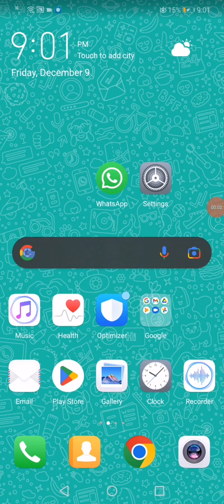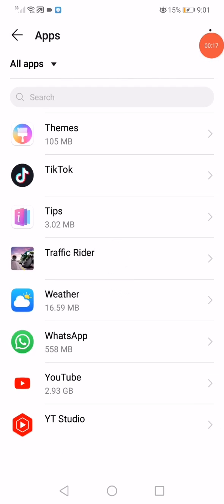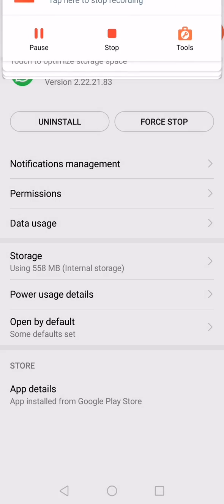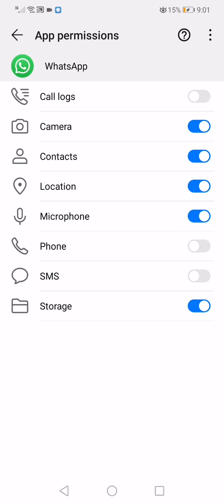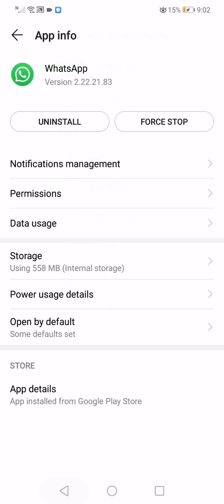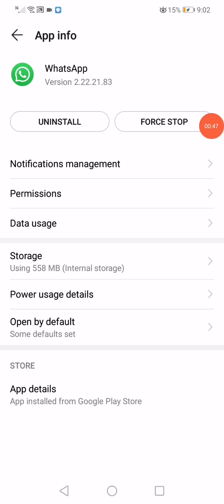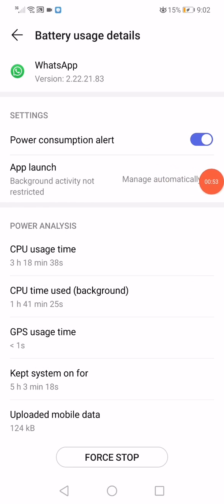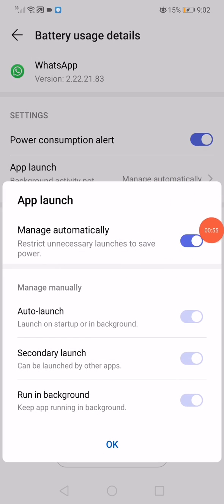How To Fix WhatsApp Video Call Rotate Problem - Video Call Upside Down 2025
How To Fix WhatsApp Video Call Rotate Problem - Video Call Upside Down 2023